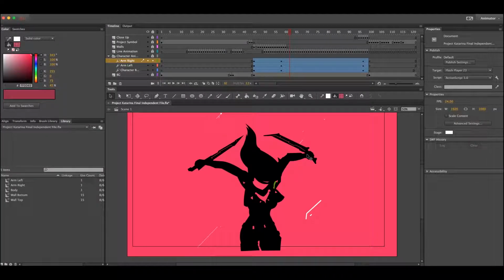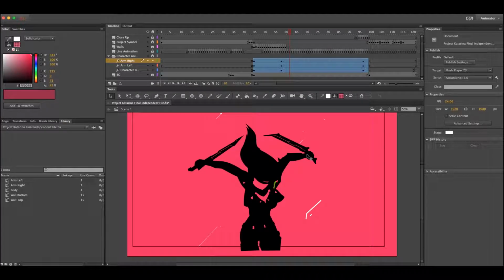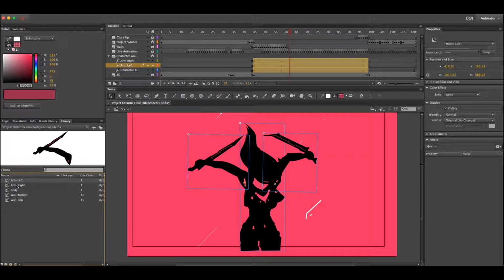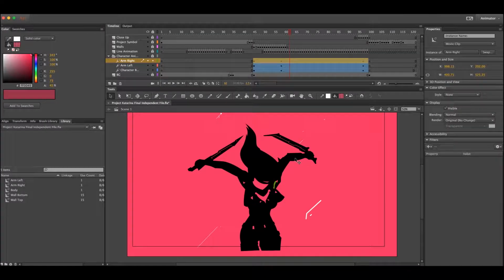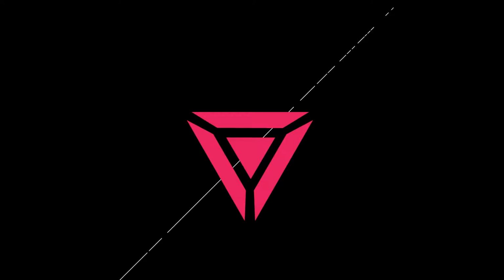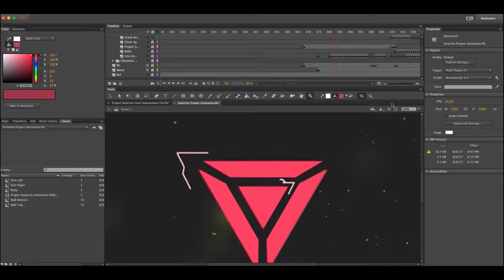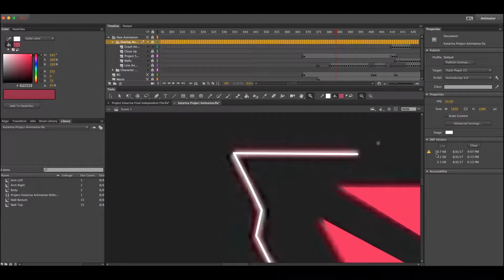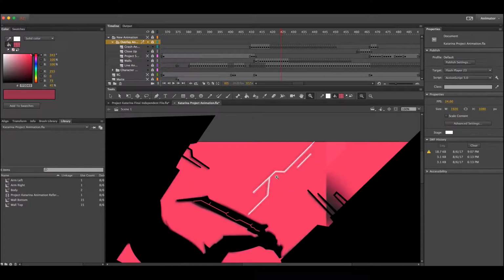Project Katarina Animation Breakdown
Hope you guys enjoyed! I had a lot of fun doing this video and the animation to go with it!

Thanks for Subbing!